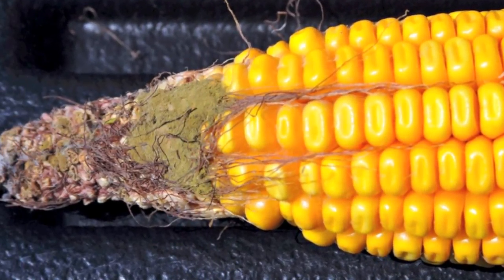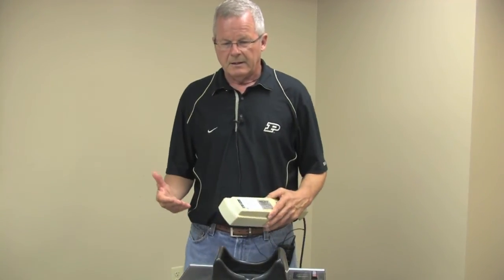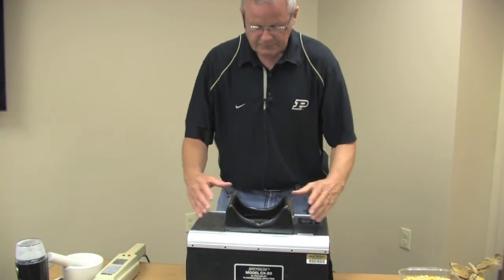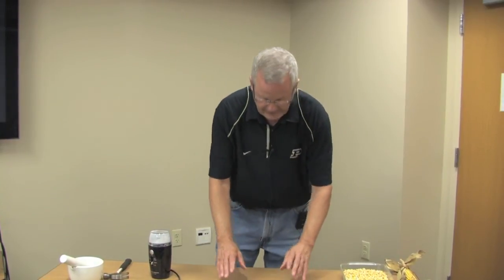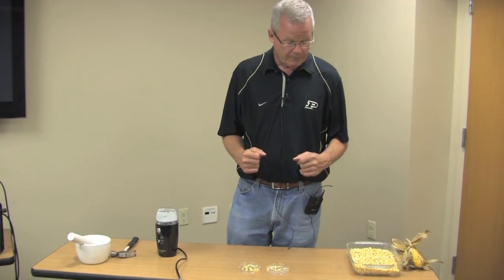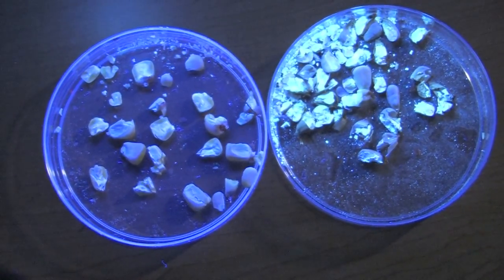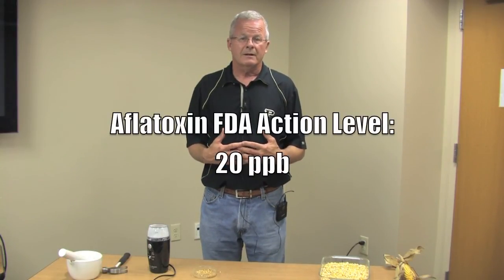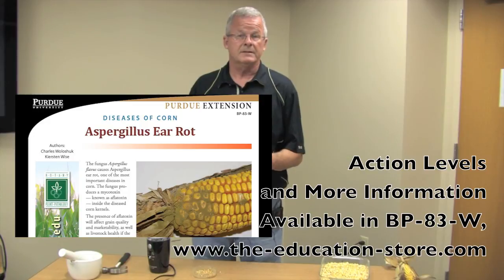Aspergillus Ear Rot - Screening for Aflatoxin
Aspergillus ear rot is being detected in stressed corn this year.
Grain elevators are commonly screening harvested corn with a black light for
fluorescence, which may signal the presence of the fungus Aspergillus flavus
and its production of aflatoxin. This video describes the screening process.
A conclusive, and quantitative, test for the presence of aflatoxin is only
available by chemical testing. More information about aspergillus ear rot,
aflatoxin, testing, and FDA action levels can be found in Purdue Extension